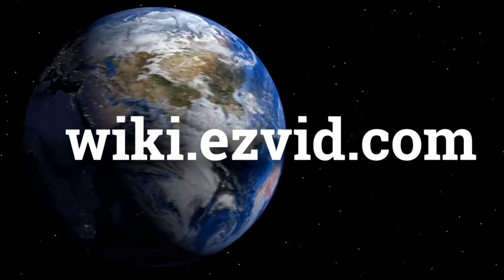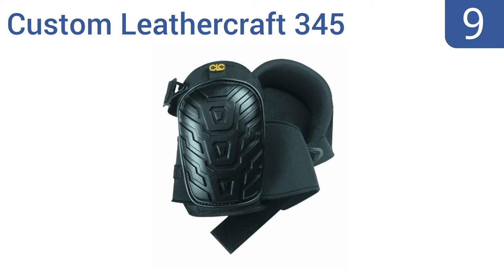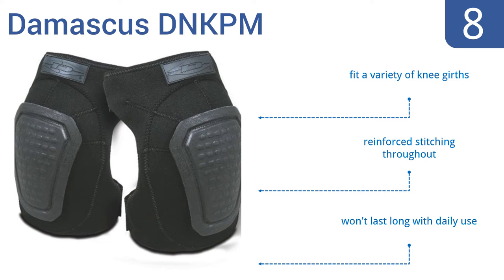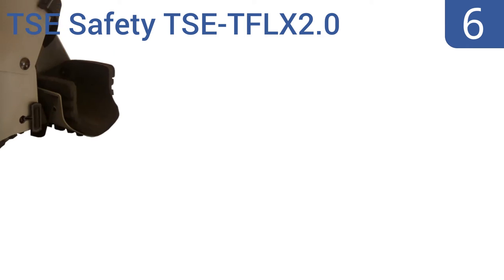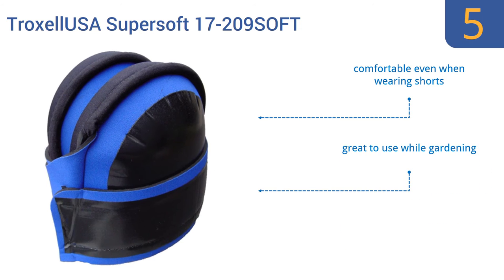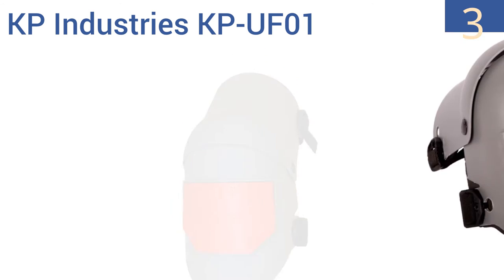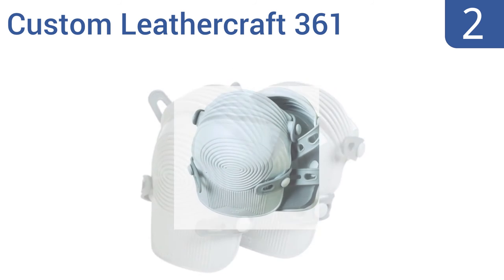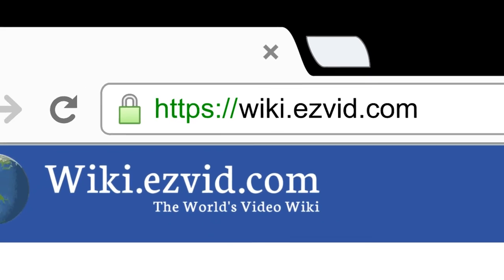10 Best Work Knee Pads 2016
Work Knee Pads Reviewed In This Wiki:
McGuire-Nicholas 1MN-350
Custom Leathercraft 345
Damascus DNKPM
Crain 197
TSE Safety TSE-TFLX2.0
TroxellUSA Supersoft 17-209SOFT
DeWALT DG5204
KP Industries KP-UF01
Custom Leathercraft 361
TroxellUSA Supersoft